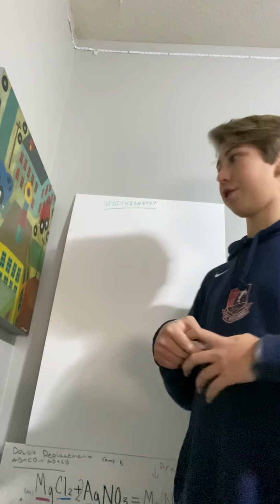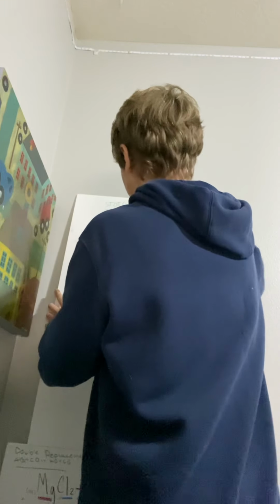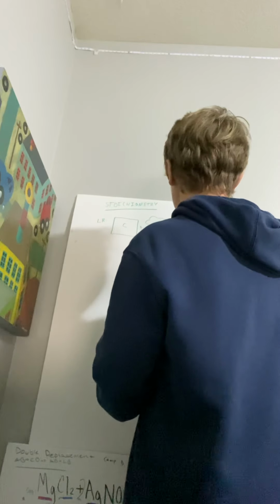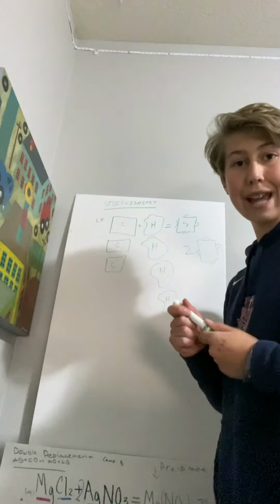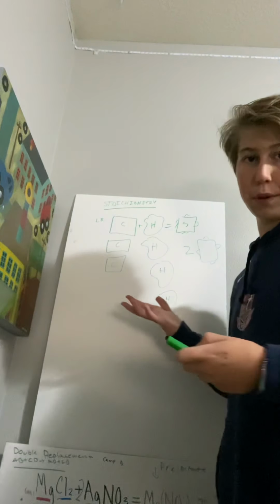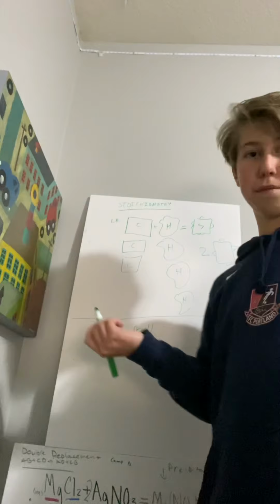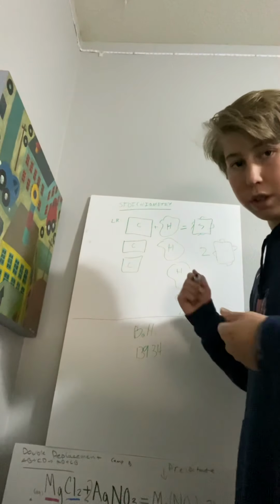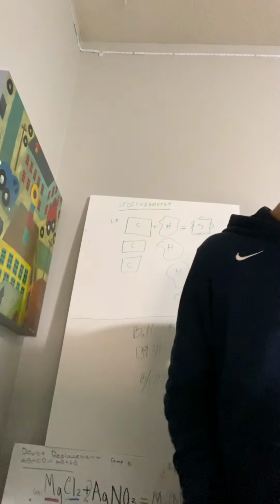Stem chem 1st part